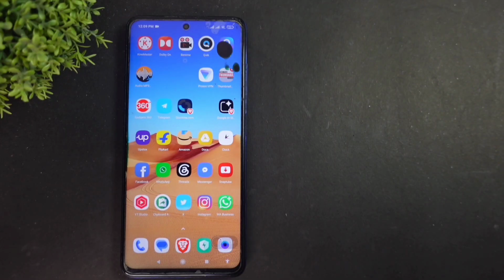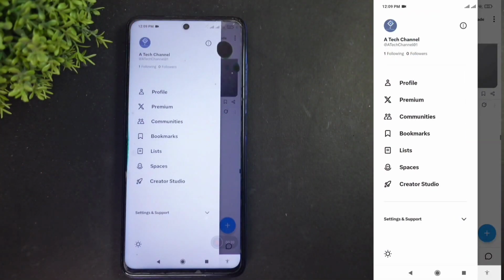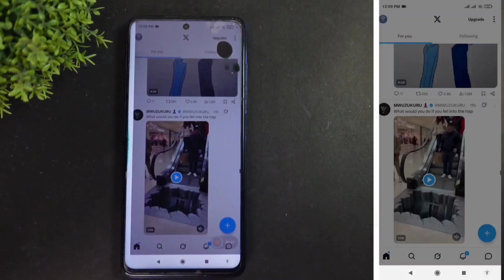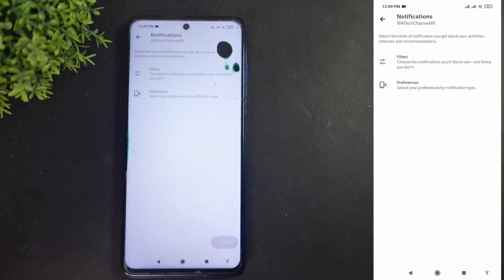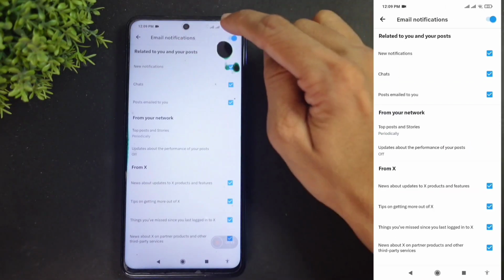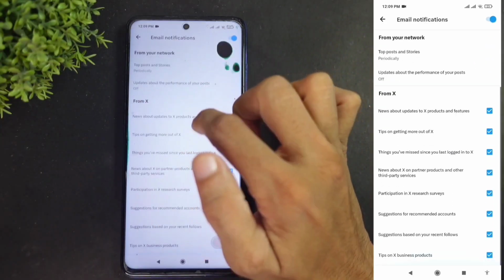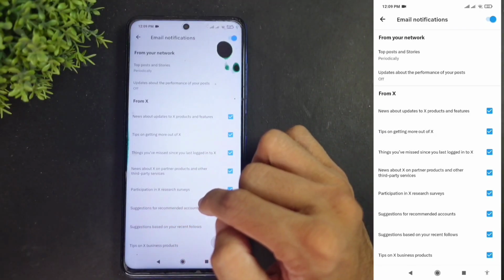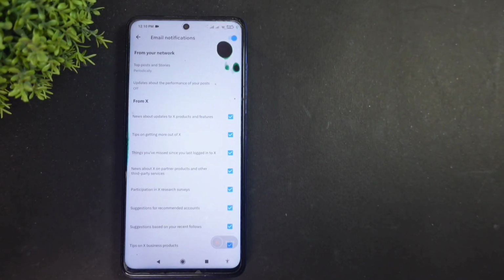How to Enable Email Notifications for Suggestions for Recommended Accounts on X (Twitter) | English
In this video, we’ll show you how to enable or turn on email notifications for suggestions for recommended accounts on X (Twitter) in English. Check out the complete step-by-step process to easily activate email notifications for suggestions for recommended accounts on X (Twitter).